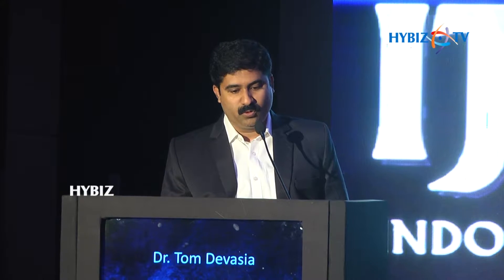Dr Tom Devasia | Euro CTO, Progress, Decision, Open - Trials | IJCTO 2018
Dr Tom Devasia about Euro CTO, Progress, Decision, Open - Trials | IJCTO 2018 Hyderabad || Hybiz.TV